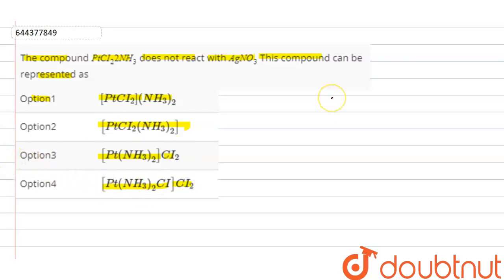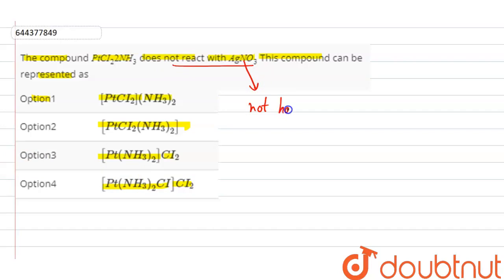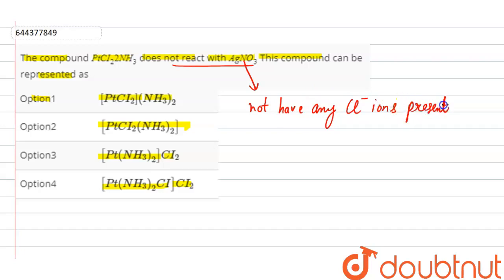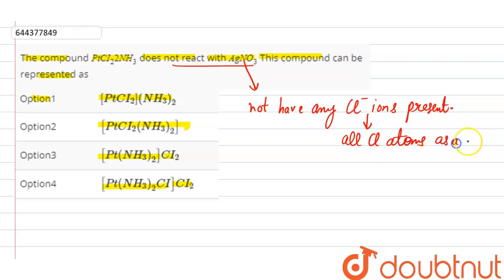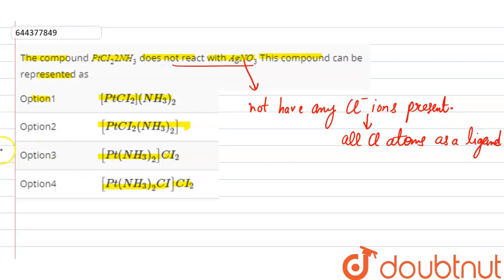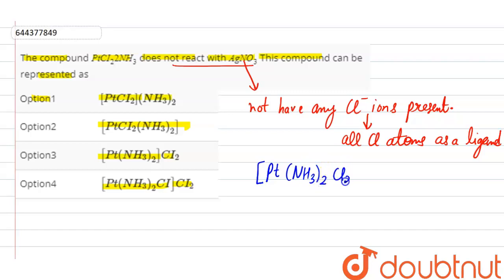The compound PtCI_(2) 2NH_(3) does not react with AgNO_(3) This compound can be represented as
Class: 12
Subject: CHEMISTRY
Chapter: coordination Compounds
Board:IIT JEE

👉 Have Any Query? Ask Us.